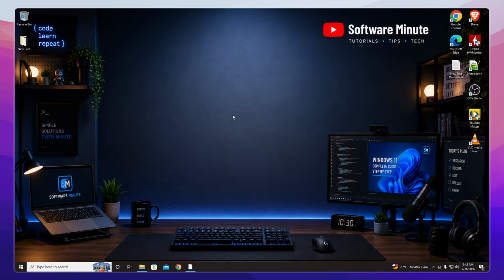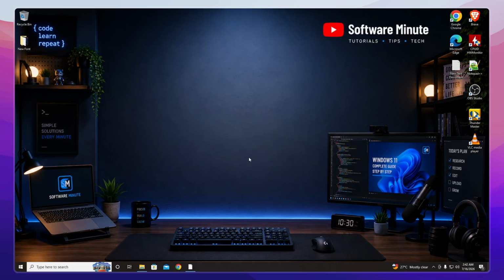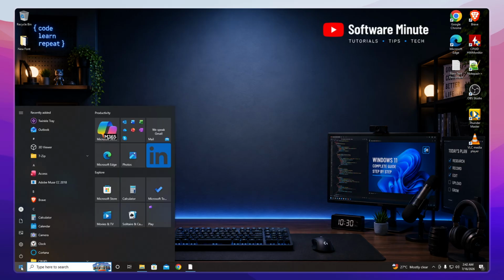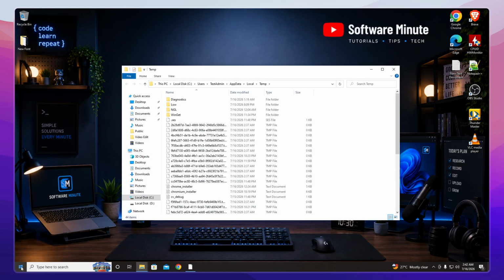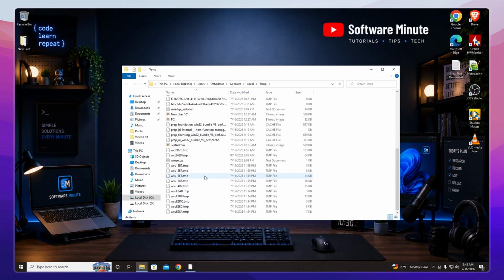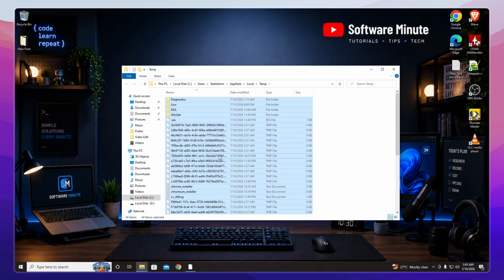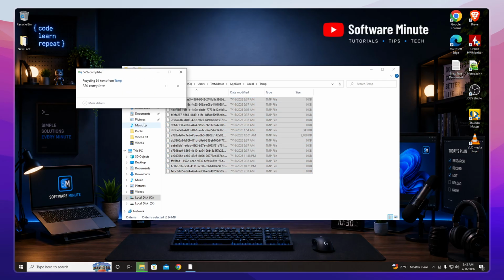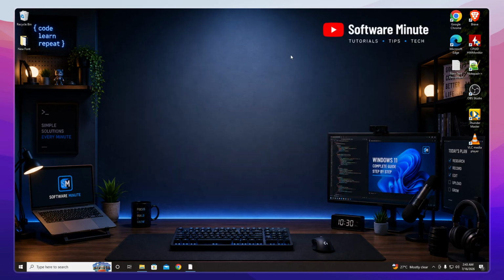How To Remove Leftover Files After Uninstall In Windows 11 | Tutorial 2026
By the end of this video, you’ll know remove leftover files after uninstall Windows 11, clean up program remnants Windows 11, delete residual files from uninstalled software Windows 11, get rid of junk after uninstalling apps Windows 11, find and remove stubborn program leftovers Windows 11, tutorial to delete uninstalled software data Windows 11, clean registry entries after program uninstall Windows 11, erase temporary files from removed applications Windows 11, manually remove leftover program folders Windows 11, clear uninstalled software files Windows 11, how to clean Windows 11 after uninstall, get rid of unneeded files after uninstalling Windows 11